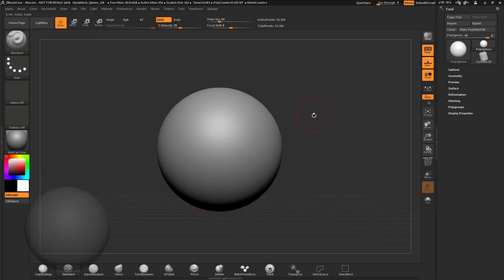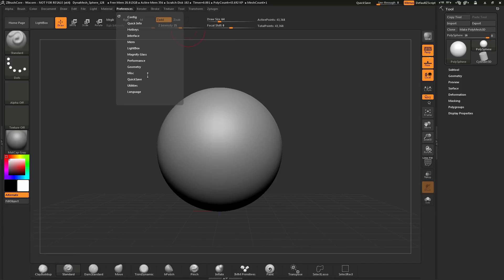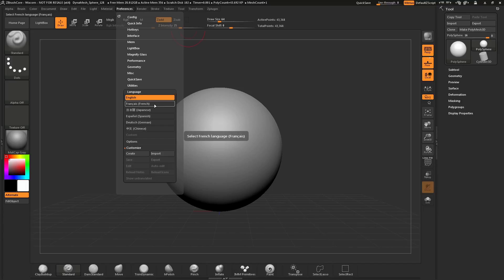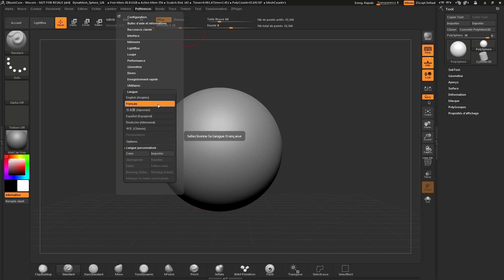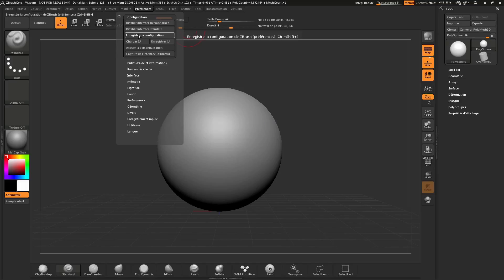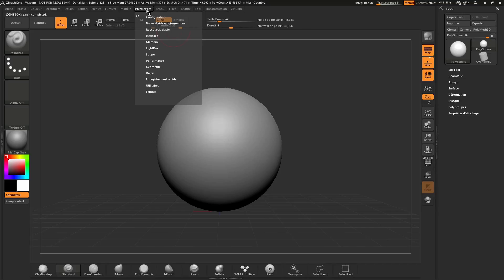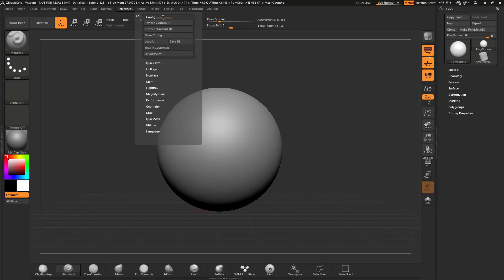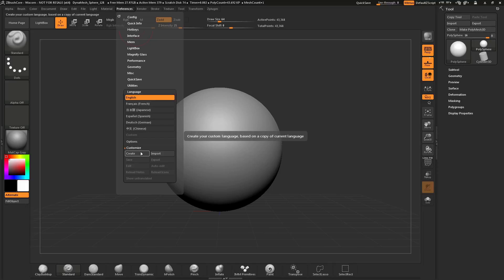Joseph Drust Changing Languages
Professional 3D artist Joseph Drust sculpts in ZBrushCore for 3D printing.